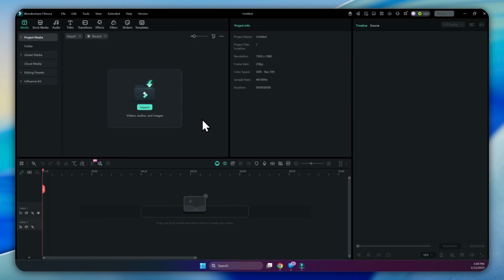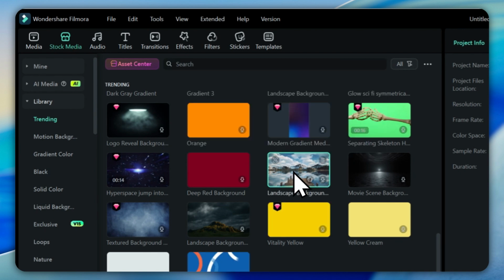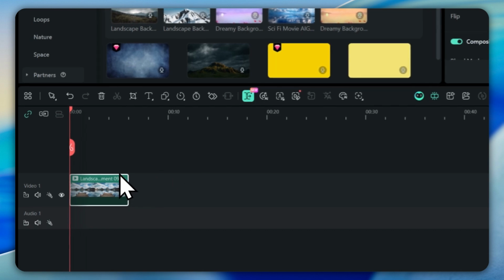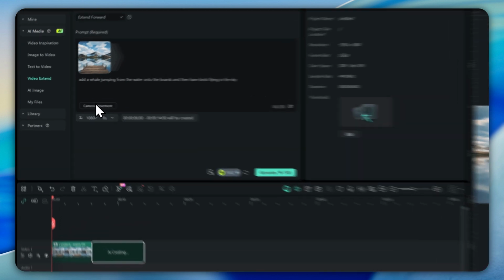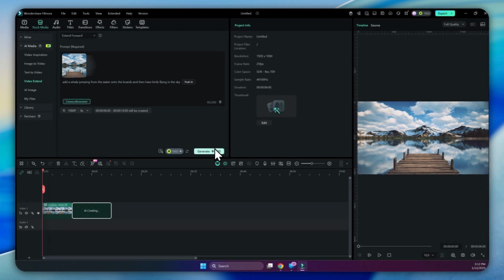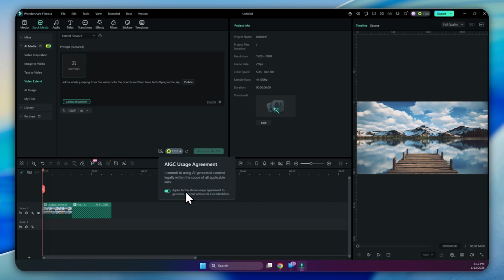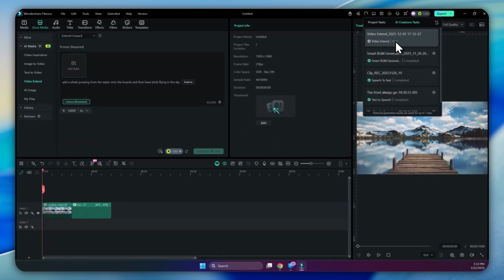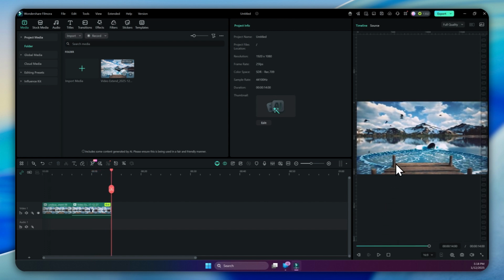CREATE AMAZING VIDEOS BY USING THE WONDERSHARE FILMORA AI EXTEND FEATURE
Want to make your clips longer and more cinematic without reshooting a thing? In this step-by-step demo, I show you exactly how to use Wondershare Filmora’s AI Extend feature to expand a stock landscape clip with a custom prompt, choose a push-in camera movement, and manage your AI credits. We walk through the full workflow—from adding media and writing the prompt (whale jumping, birds in the sky) to checking progress in the Task List and reviewing the final output. You’ll see the real results, plus tips to avoid wasting credits.

If this helped, drop your questions in the comments and I’ll get back to you.

Video Chapters
00:00:00 Intro: Testing Filmora’s AI Extend
00:00:11 Adding Stock Media
00:00:19 Choosing a Landscape Background
00:00:34 Placing the Clip on the Timeline
00:01:05 Finding the AI Extend Button
00:01:16 Extending by 8 Seconds
00:01:34 Writing the AI Prompt (Whale & Birds)
00:02:00 Camera Movement Options
00:02:09 Selecting Push-In Movement
00:02:14 AI Credits Explained (500 per extend)
00:02:32 Generation Starts (VO3 Model)
00:03:17 Checking Progress in Task List
00:03:31 Extension Complete
00:03:52 Playback: Original vs Extended
00:04:03 Results & Reactions
00:04:14 Credits & Upgrades
00:04:23 Comments, Help & Subscribe

LINKS & RESOURCES
🎬 Video captured & edited with Wondershare Filmora 15

🎤 Voiceover Microphone